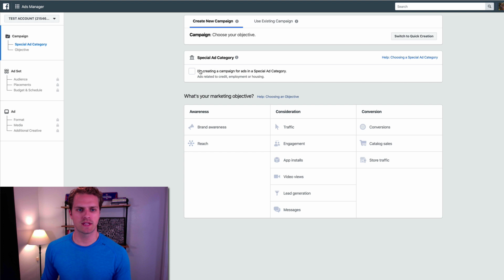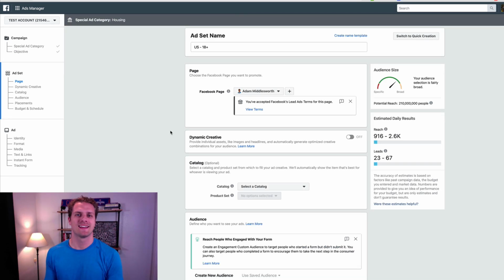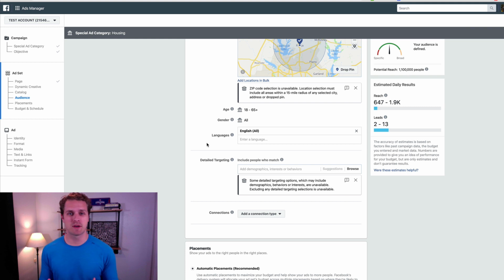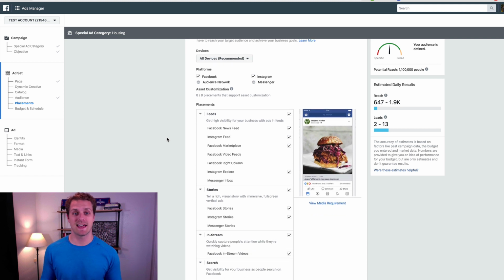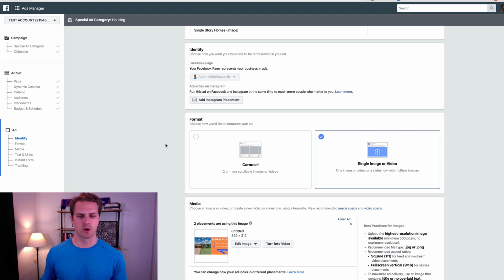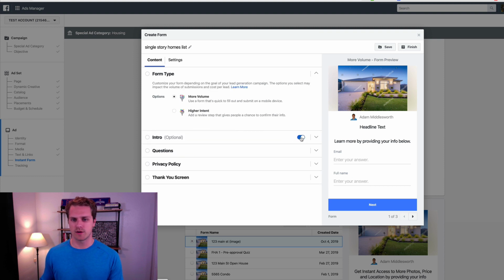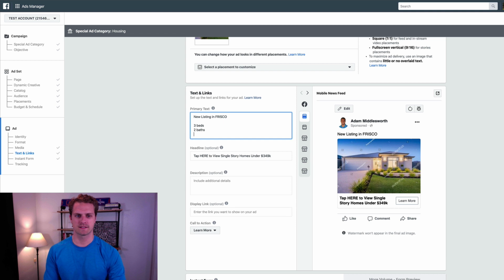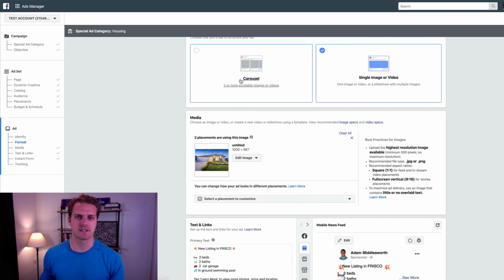Free Real Estate Facebook Ads Course (Part 1: Buyer Leads)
Want to steal my templates for real estate and mortgage pros?
Watch Me Build A Facebook REAL ESTATE Ad That Actually WORKS | Step by Step Tutorial 2021